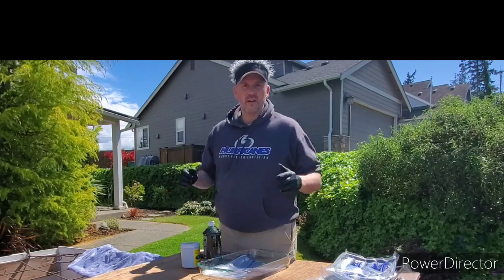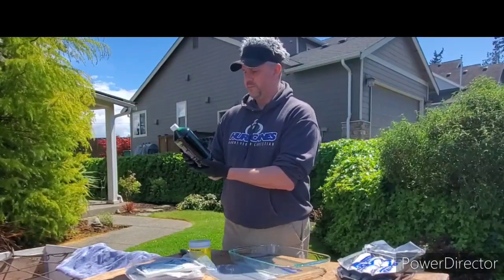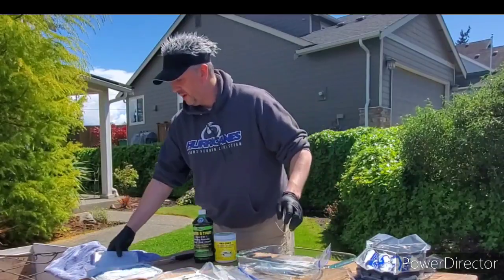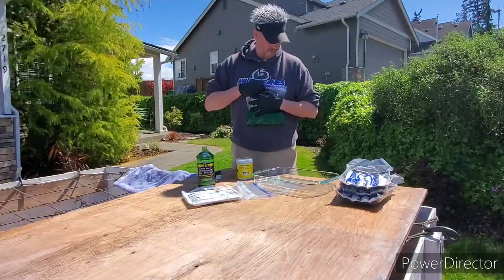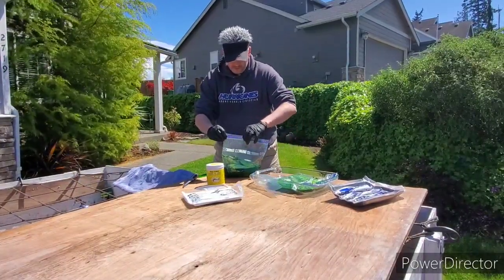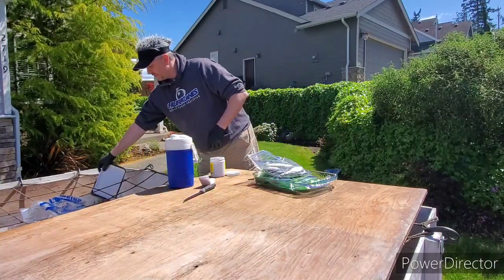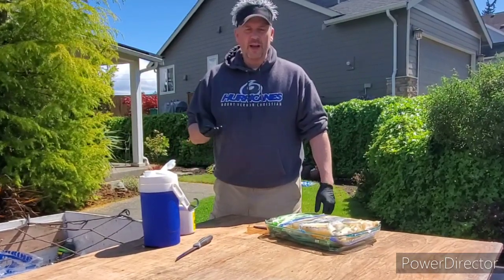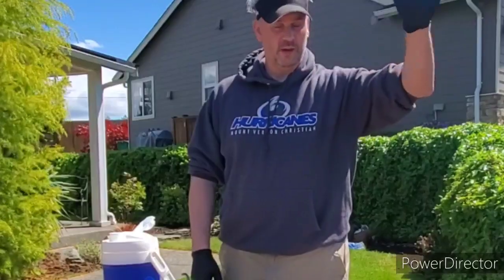Remote Principal-ing - Day 35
How to Tuesday: Brining Herring